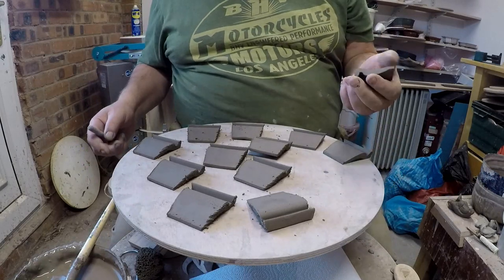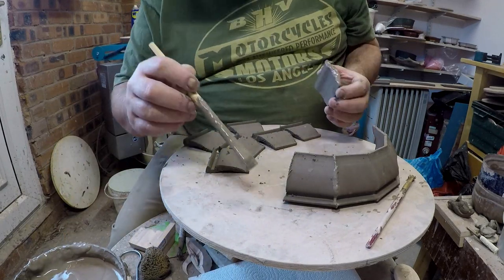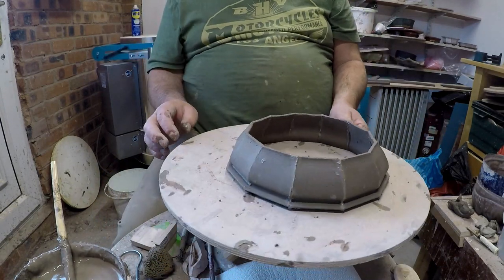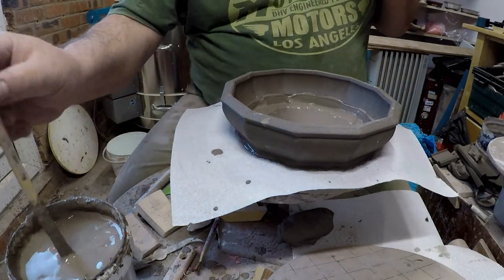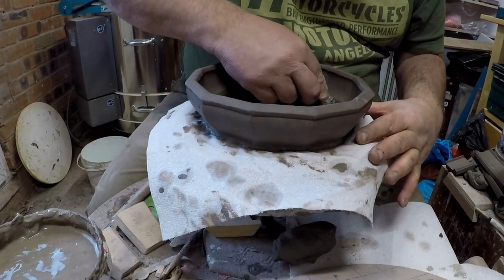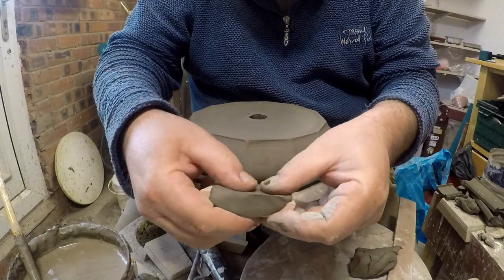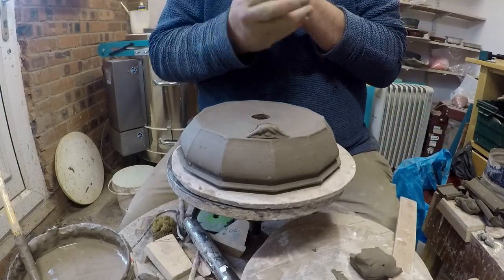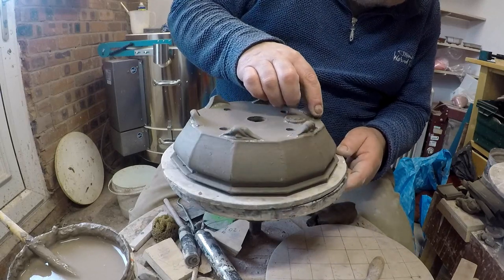Tony Remington Slab building a twelve sided shohin bonsai pot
In this vid I take you through the many stages of slabbing a twelve sided shohin pot